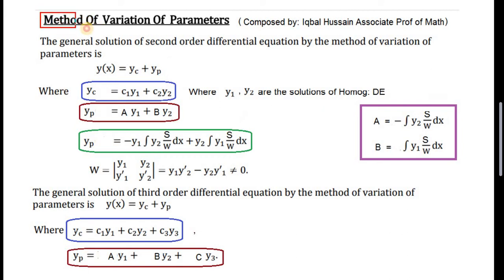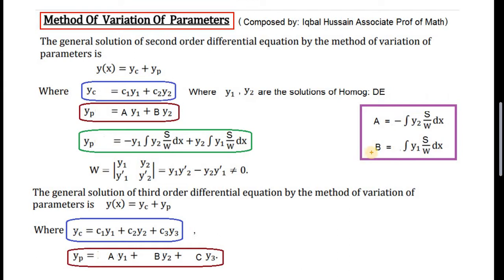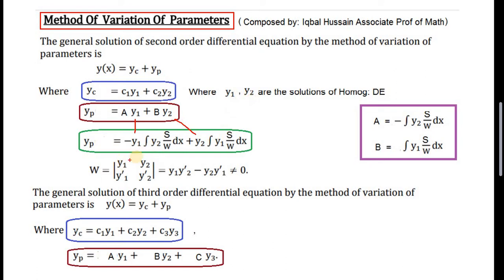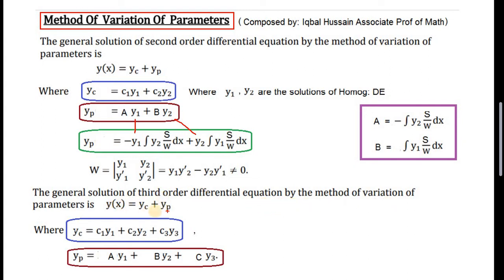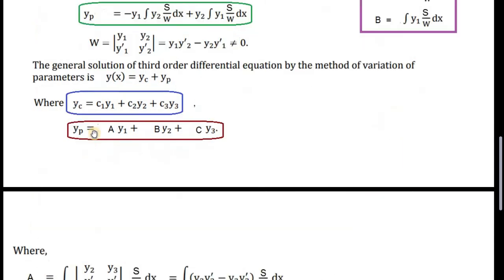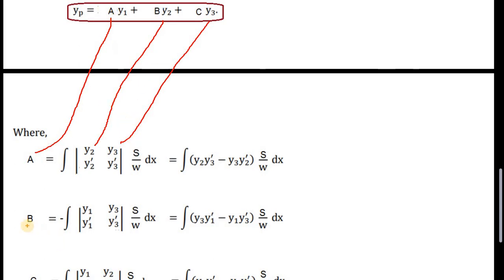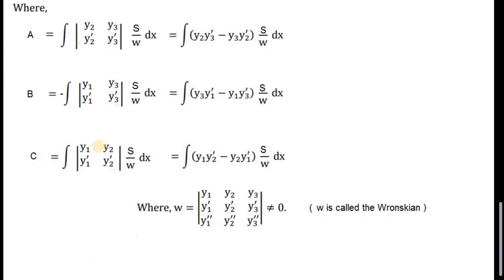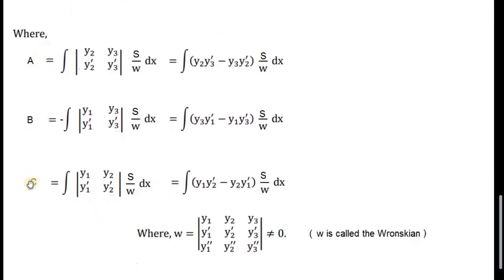Theory of Variation of Parameters.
Theory of Method of Variation of Parameters to 2nd and 3rd Order Ordinary Differential Equations. Here, We have to use formulas for the functions A(x), B(x), and C(x) and we have to keep them in mind.